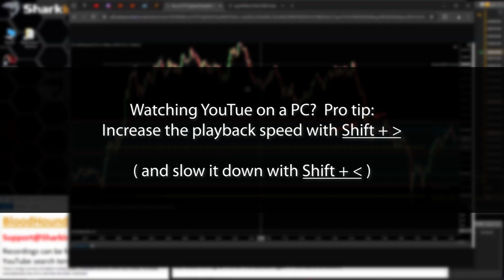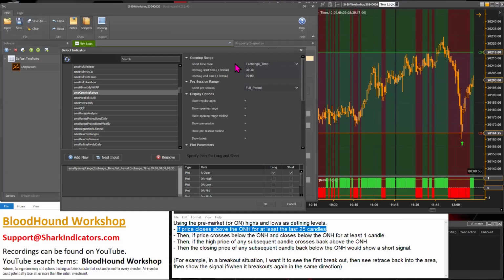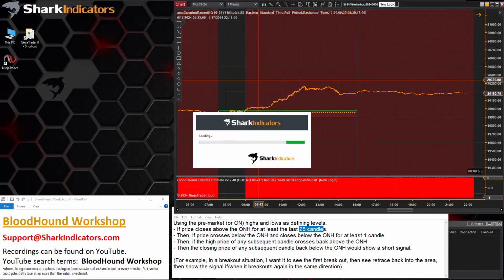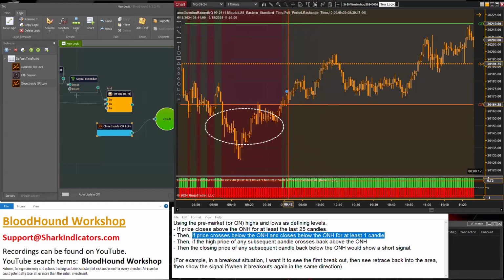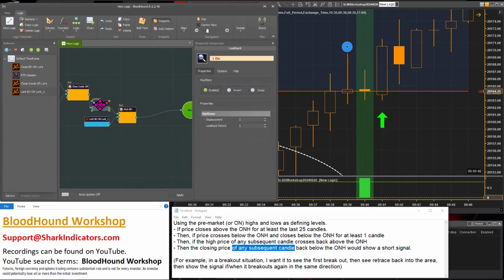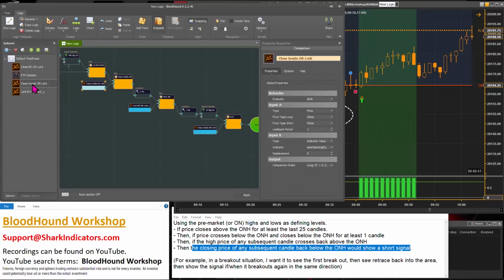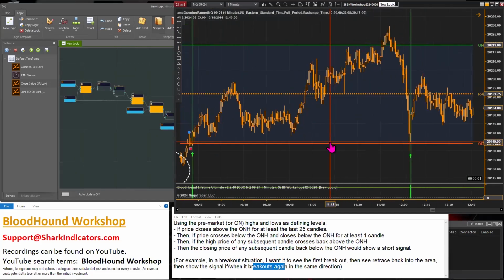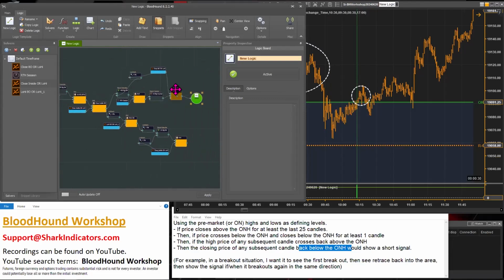BloodHound - Opening Range Second Breakout Attempt Failure Signal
This example is based on an Opening Range breakout system. It identifies when price moves back into the opening range, and then tries to breakout again in the same direction as the first breakout.